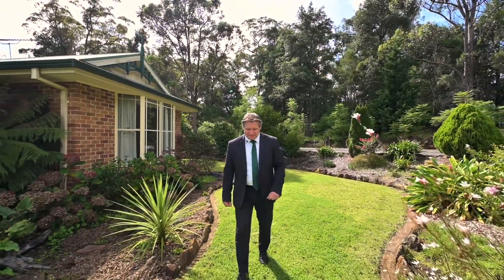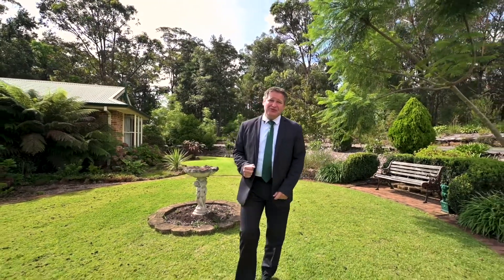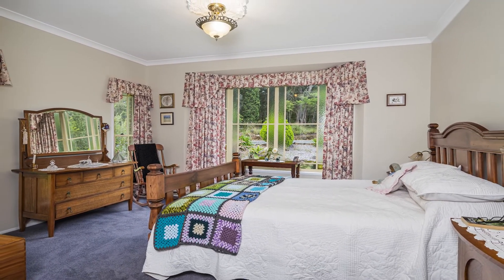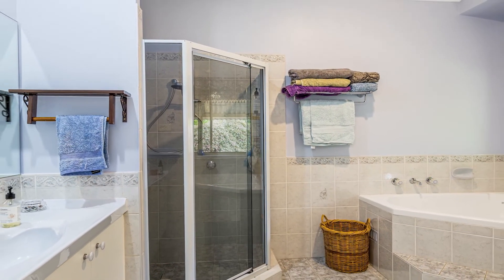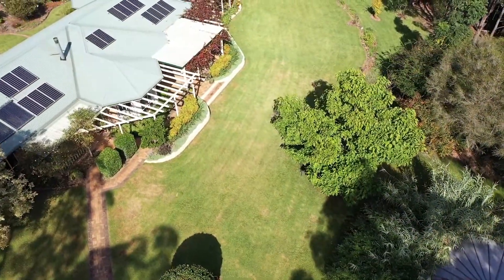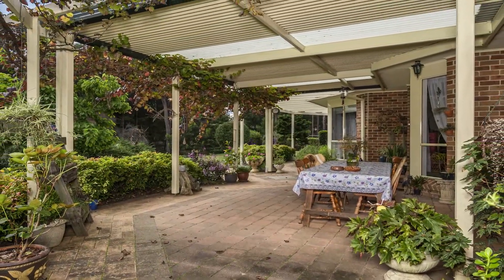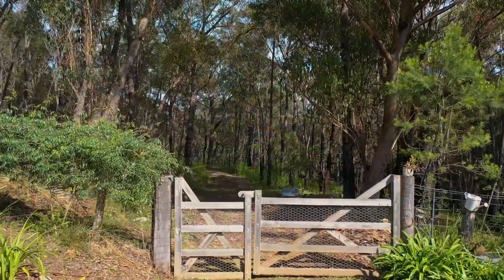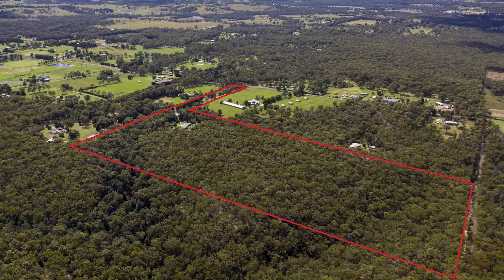‘Glenrose Cottage, Lakesland’